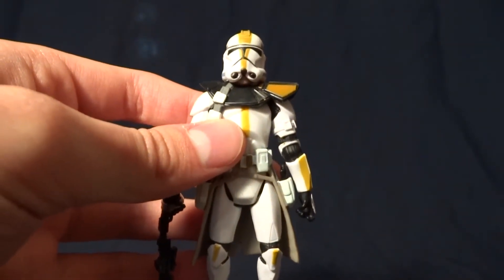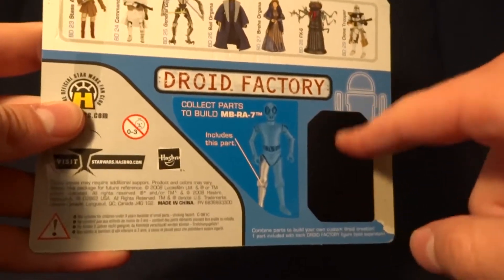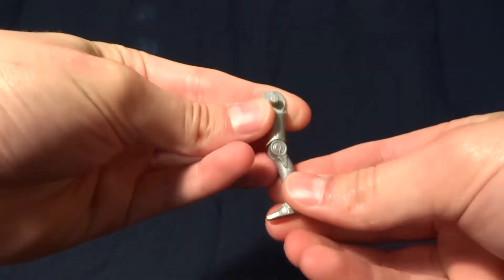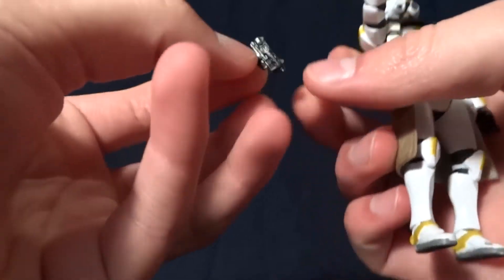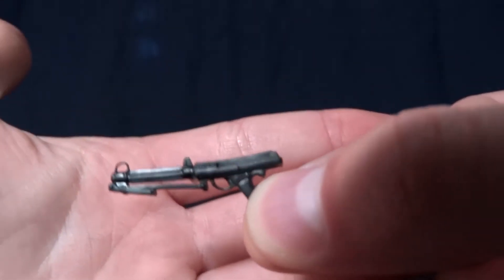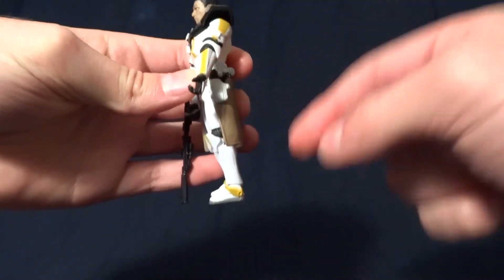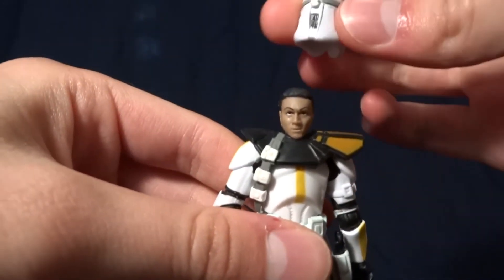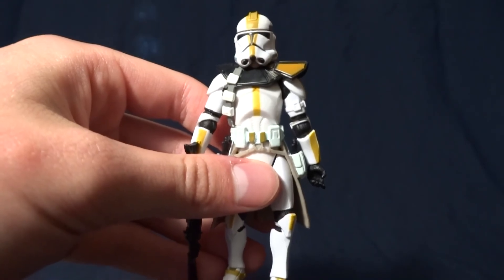Star Wars Action Figure Review: 327th Star Corps Clone Trooper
A quick look at the 327th Star Corps Clone Trooper from the Legacy Collection.